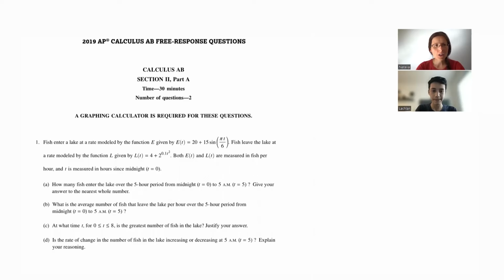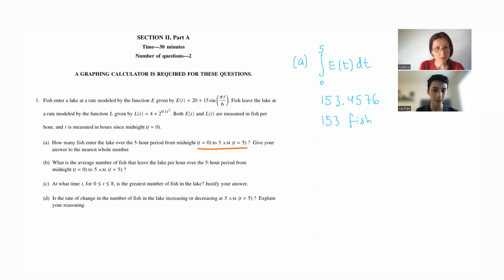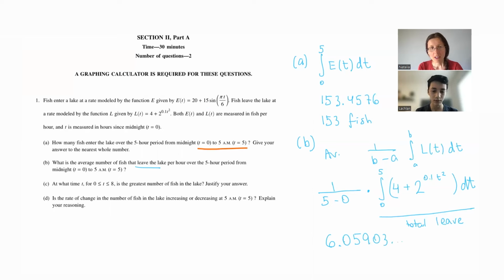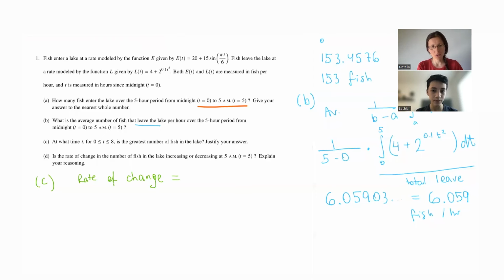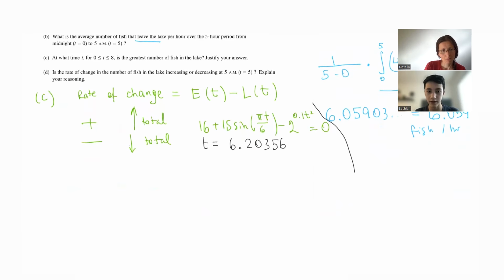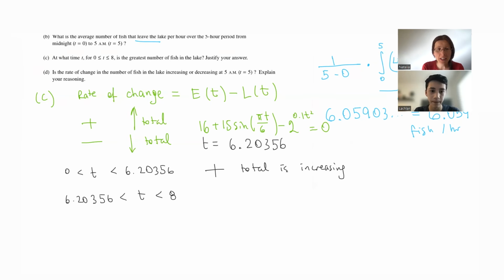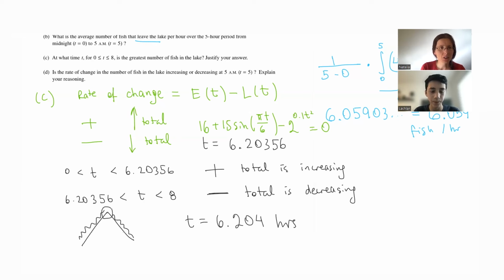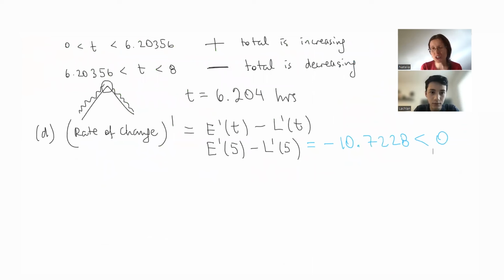2019 AP Calculus AB Exam free response question 1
Detailed video solution for 2019 AP Calculus AB Exam frq #1.

Graphing calculator required.
Topics: integrals, average value of a function, rate of change.

Study with us and ace your AP Calculus exam!

From foundational concepts to advanced strategies, we've got everything you need to master your calculus class.